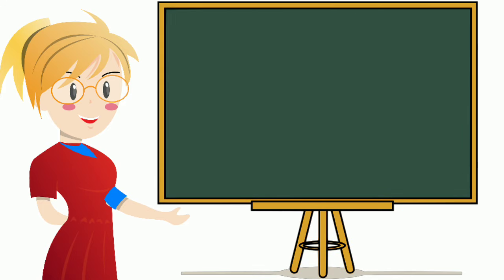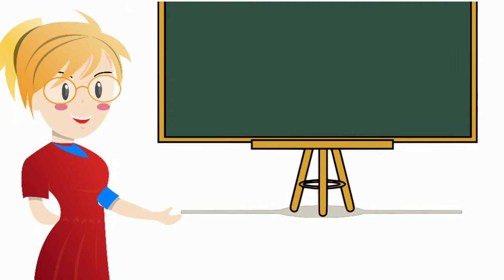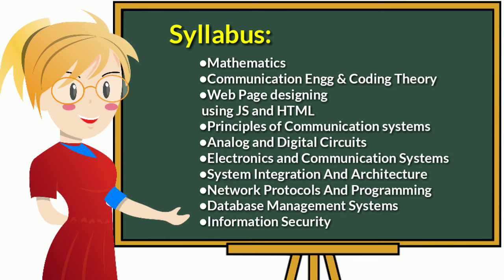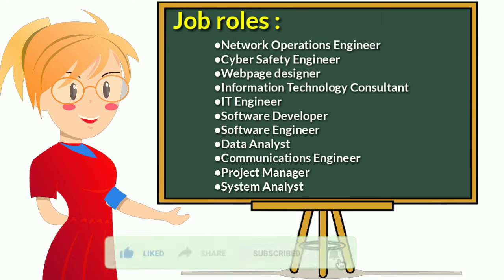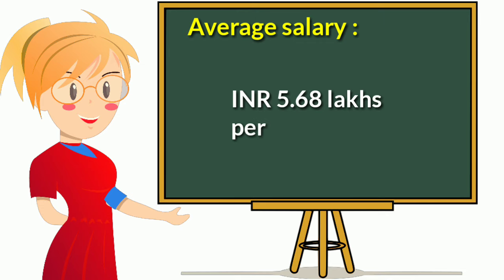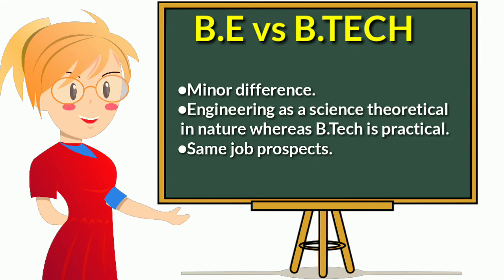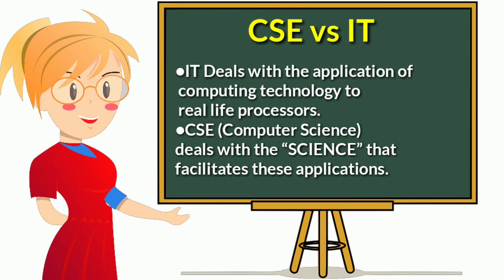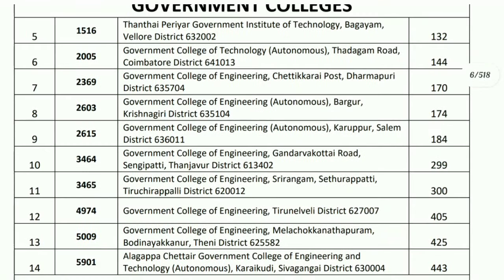B.TECH IT COURSE DETAILS IN TAMIL | SCOPE AND SALARY | ABROAD STUDIES etc | 2020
Information Technology?This word holds the whole world in our hand. More and more technologies have been developing and emerging everyday. Have a career in this everblooming field. Get a good and watch this video to be a part of this technological inventions. Know all the required details before joining IT. B.Tech IT is the choice of most of the students of the generation.

Hello friends,Hope you are contented with the above video. Have a look on the other videos. I have attached links of created playlists down here.

All you need to know about UPSC exams

Videos of this channel are edited by the owner (me)of the channel. Usage of my hard work without my permission is not fair.Actions will be taken strictly.

Thanks for the support friends
SMARTEN UP learn with dhiya